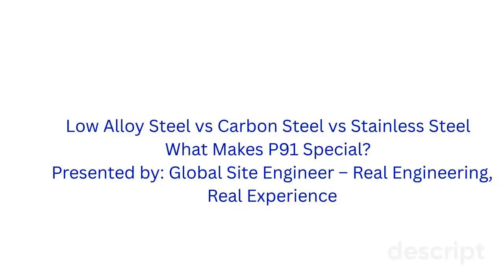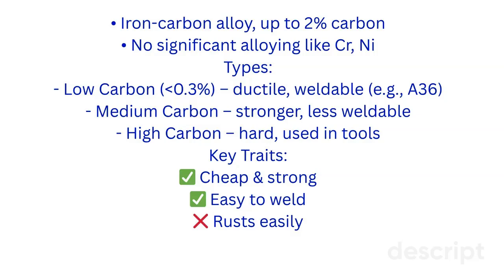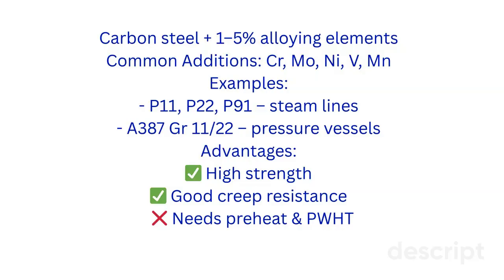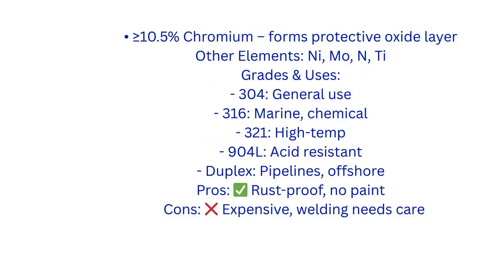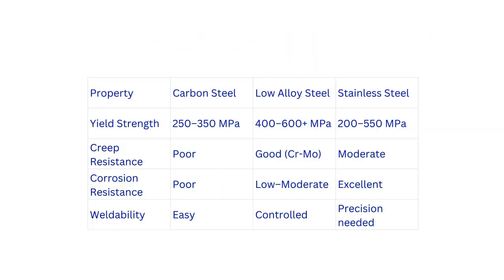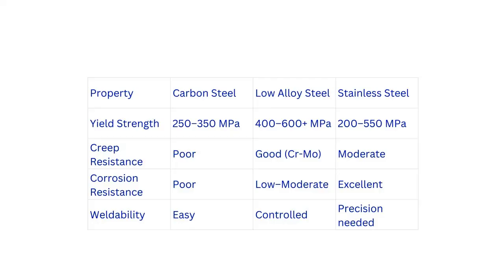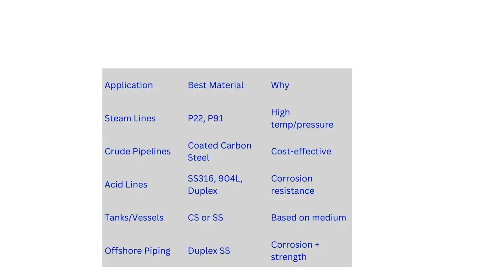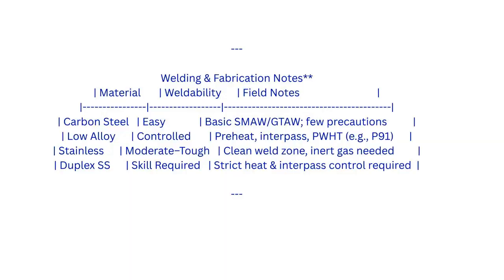Alloy Steel vs Carbon Steel vs Stainless Steel | Real Field Comparison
Welcome to **Global Site Engineering – Real Engineering, Real Experience**!
In this video, we break down the differences between **Carbon Steel, Low Alloy Steel, and Stainless Steel** — with a special focus on **P91 material** used in power plants and high-pressure steam lines.

👉 You'll learn:

* Key mechanical & metallurgical differences
* Field usage: pipelines, boilers, offshore
* Welding & fabrication tips
* Which material to choose and why

🎯 Ideal for engineers, students, and site professionals!